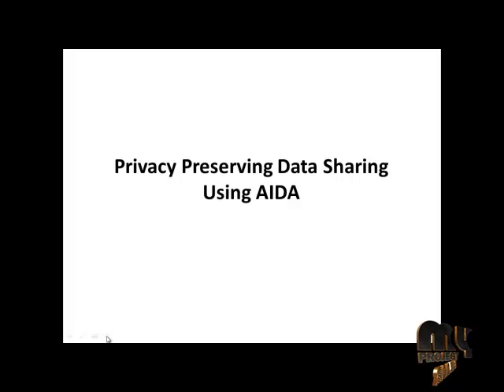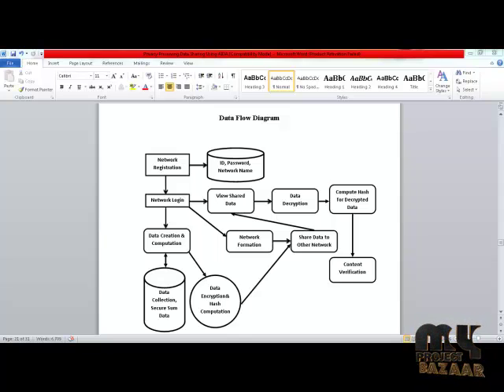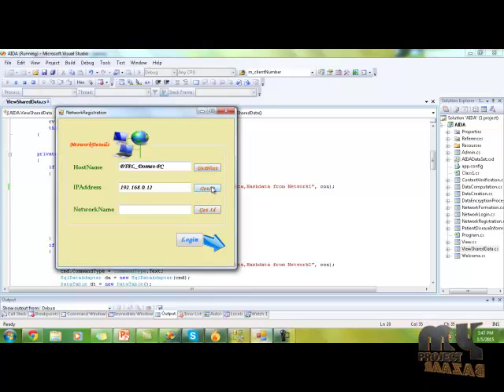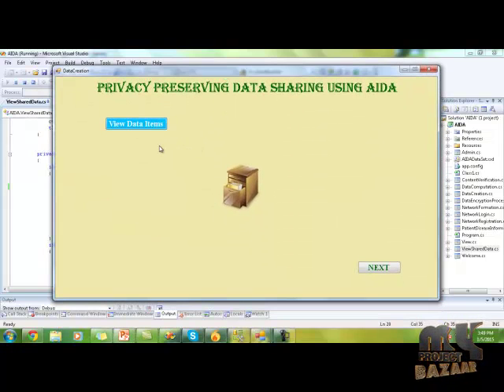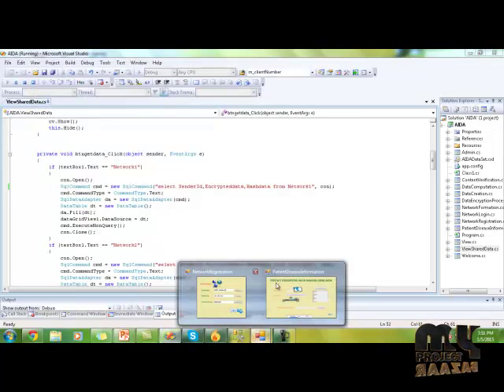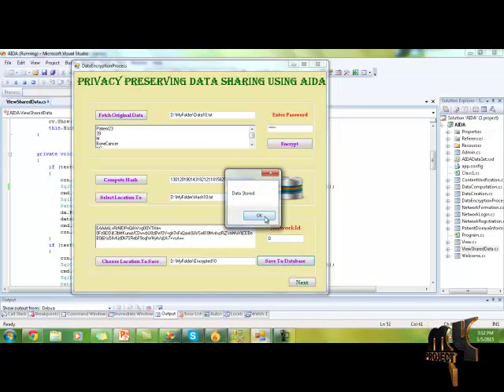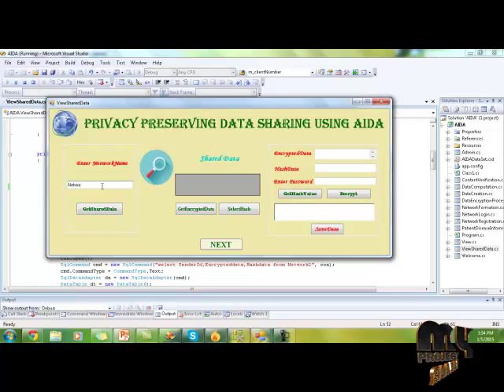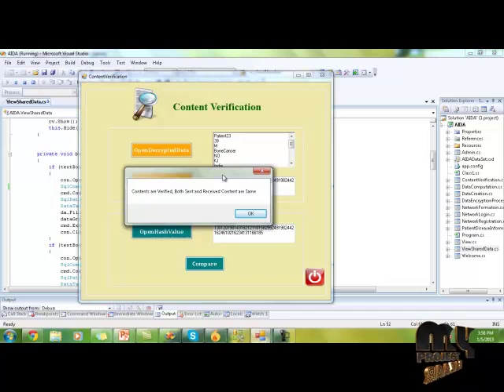Final Year Projects 2015 | Privacy preserving data sharing with AIDA